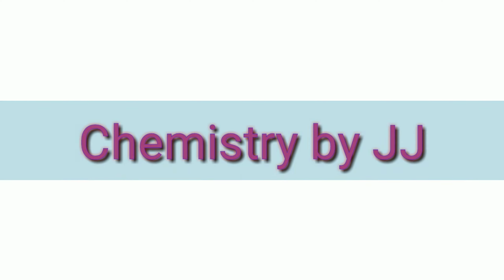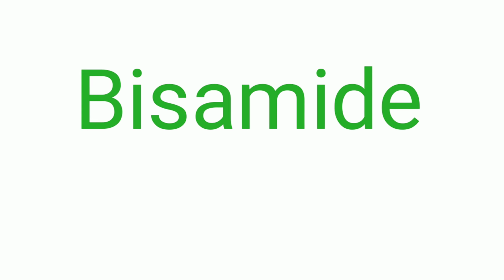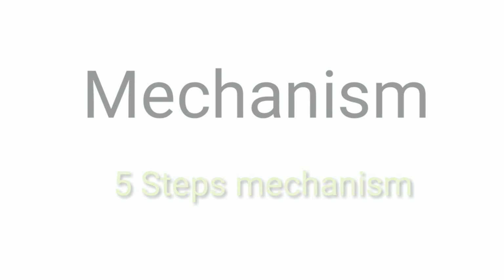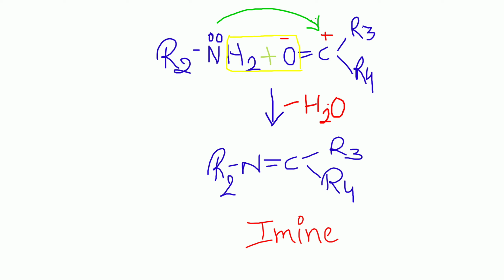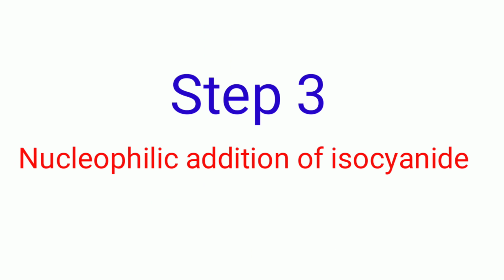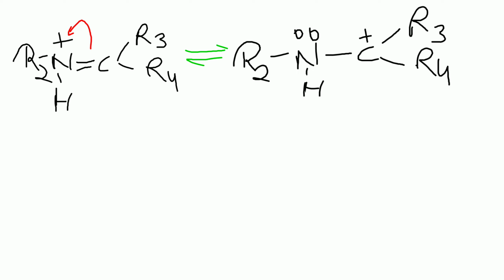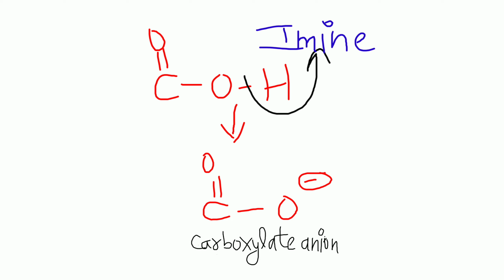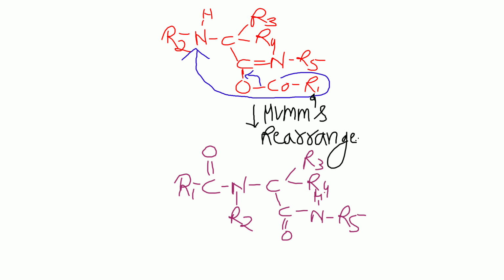Ugi Reaction || Organic Chemistry || Name Reaction